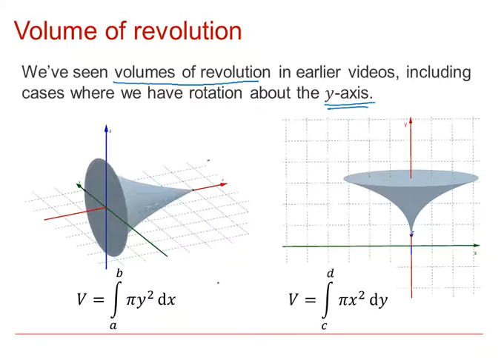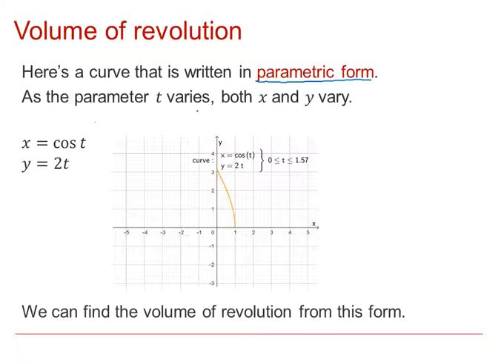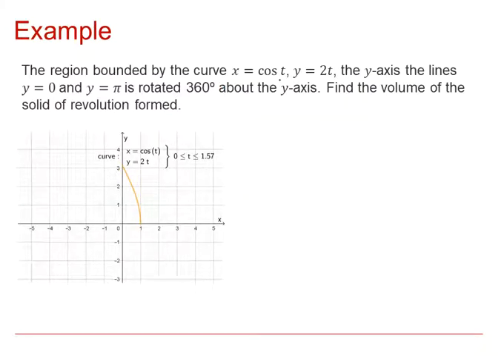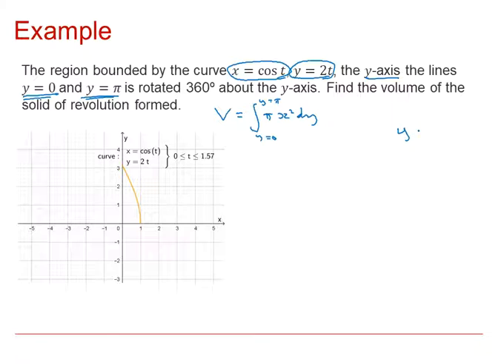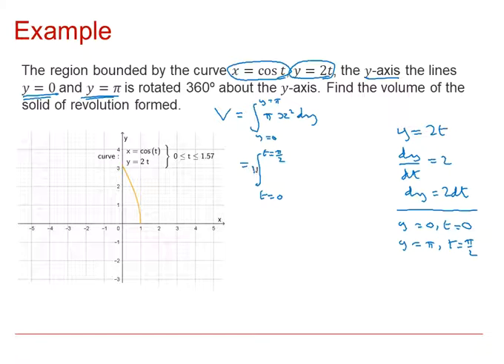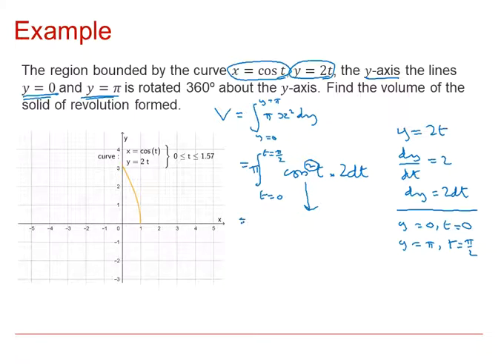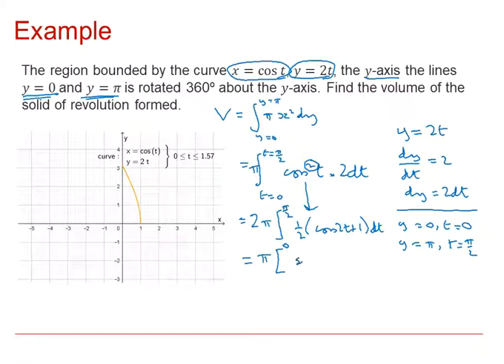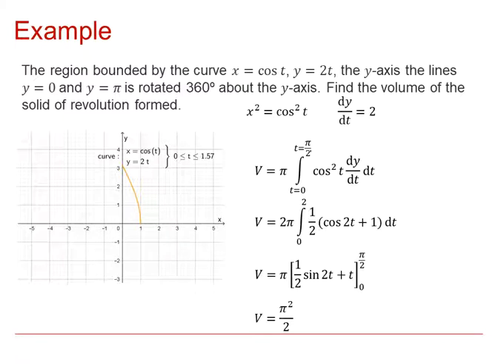Edexcel Core Pure: Calculus 6-2